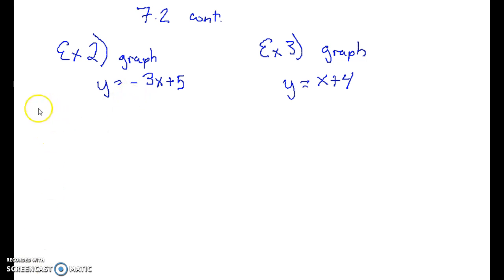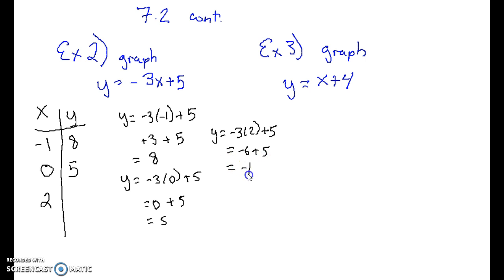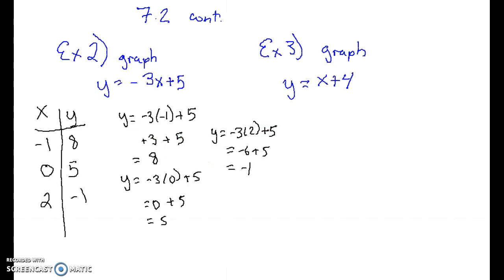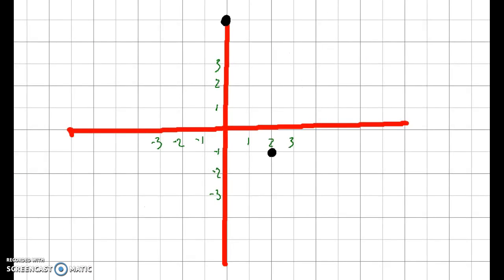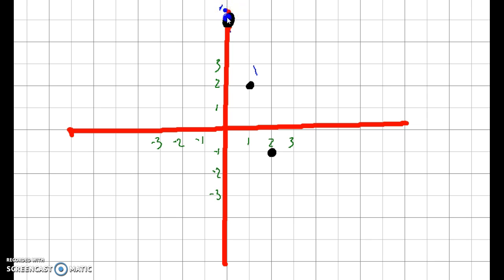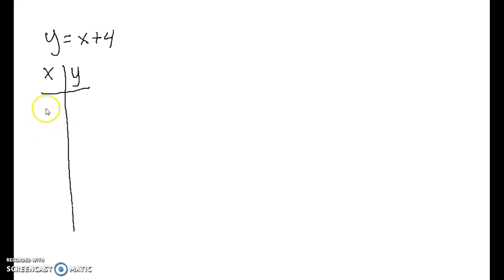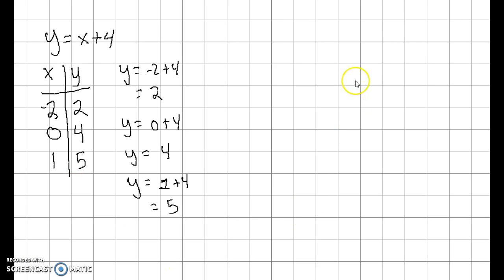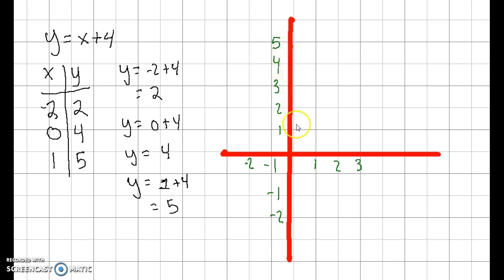7.2 Graphing Lines Part 2